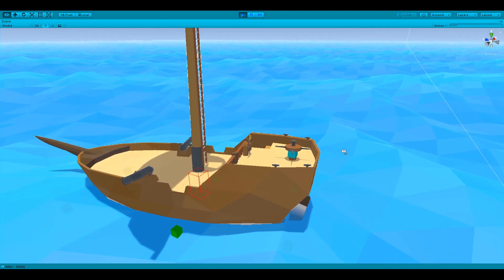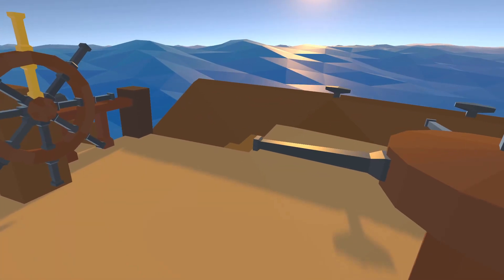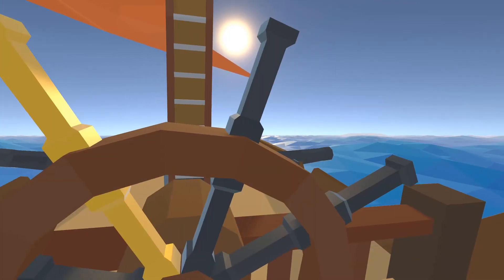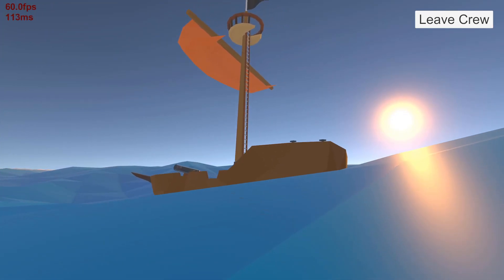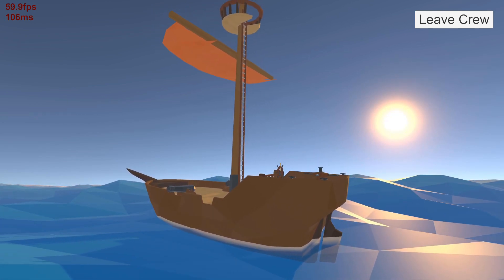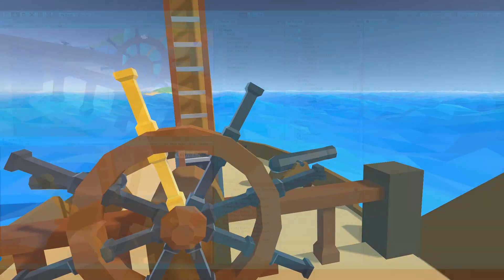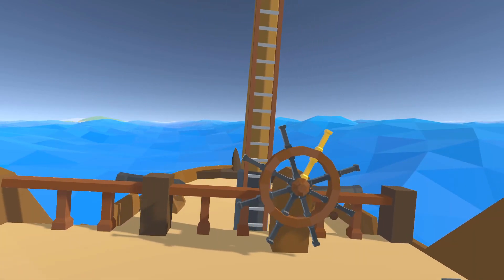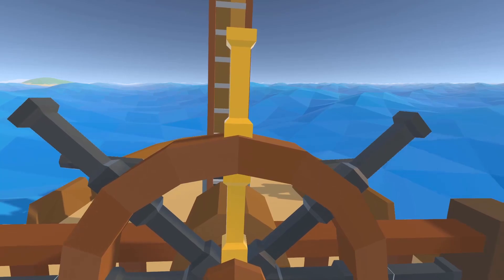Properly Interpolating Between Server State Updates | Unity Multiplayer Game Devlog #24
In this Unity multiplayer game devlog, I decide to come back to the subject of interpolation and implement it properly.

Properly interpolating between server state updates can get surprisingly messy. Since clients can't always accurately predict the movement of objects, many games actually display the state of the world from a short time ago. This allows clients to show the game almost as if it were a movie—the client already knows what will happen before it does, and therefore can display it to the player with much better accuracy.

The first time I tackled interpolation, all I did was make the client lerp between the state updates it received from the server—no timing involved. This works fine when I connect on from the same computer which the server is running on since there's almost no latency in that case, but if packets are delayed, the client ends up simply extrapolating the previous movement because it doesn't know what else to do. That's not the end of the world in many cases, but especially when it comes to players in fast-paced games, showing movement precisely is pretty important, so I finally decided to take care of interpolation the proper way.